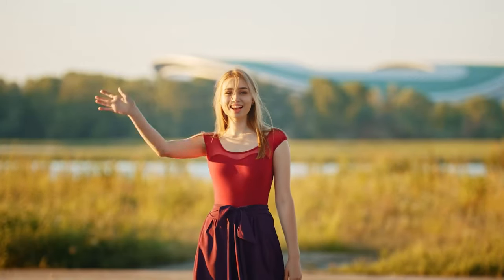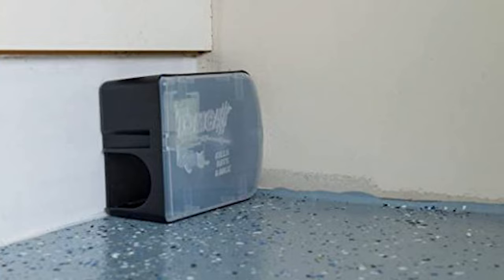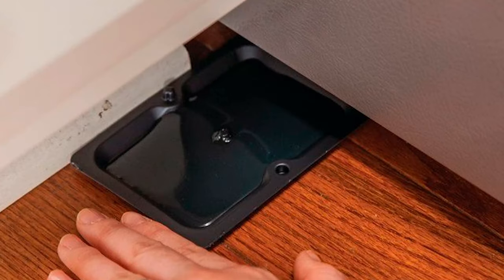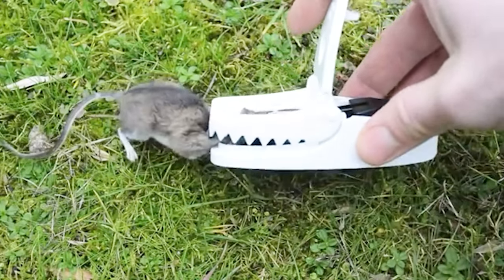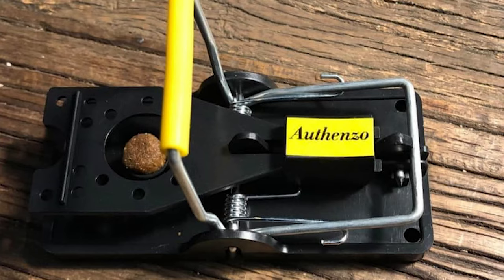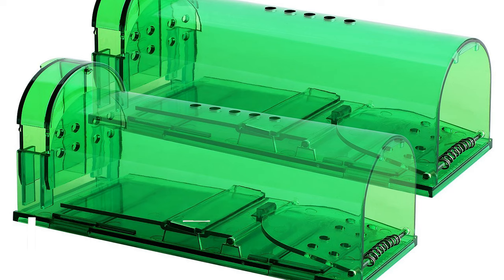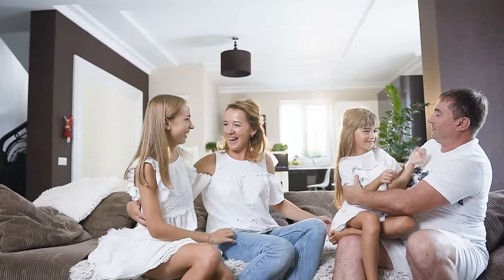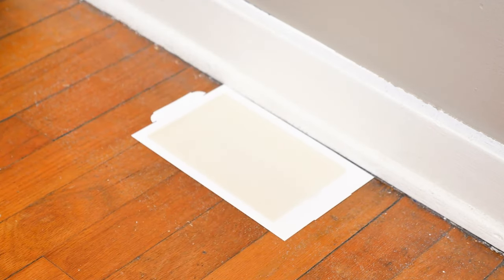Top 10 Best Mouse Traps | Do It Yourself Pest Control | DIY Pest Control | Rodent Control | Vermin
Mice can be more than just a nuisance: They may quickly take over your space while spreading diseases and damaging property. So, before you encounter your vermin guest, you should be on the lookout for do it yourself pest control and rodent control.  (DIY pest control)

Send Me Fan Mail:
Shanon

⏱️TIMESTAMPS⏱️
01:34 Tomcat Mouse Killer I
02:23 d-CON No View, No Touch Covered Mouse Trap
03:23 Tomcat Glue Traps
04:09 Tomcat Rat Snap Trap
05:09 Tomcat Press 'N Set Mouse Trap
05:53 Victor metal pedal mouse trap
06:59 Authenzo SX-5006
08:04 Abco Tech electronic humane rodent zapper
09:23 Authenzo Humane Mouse Trap
10:31 Intruder 30442